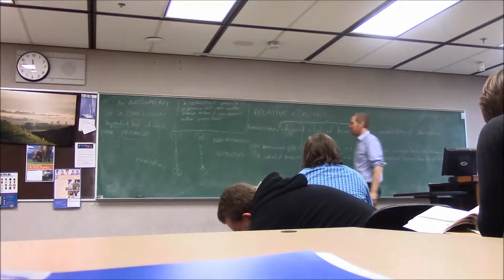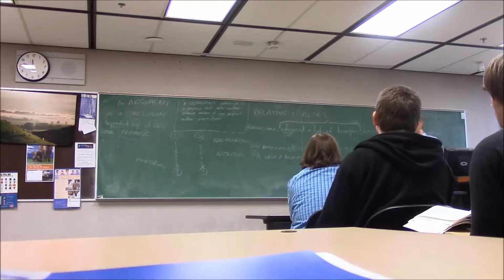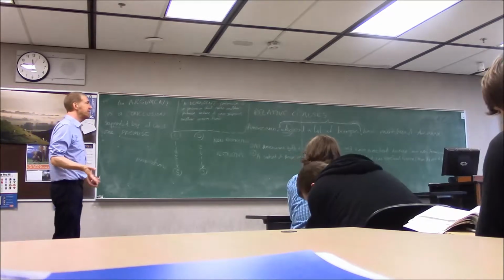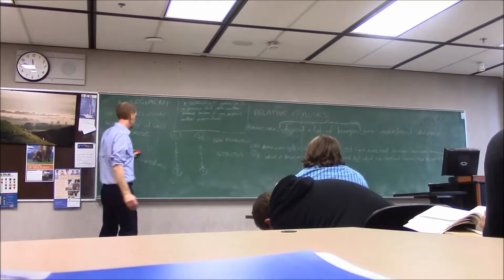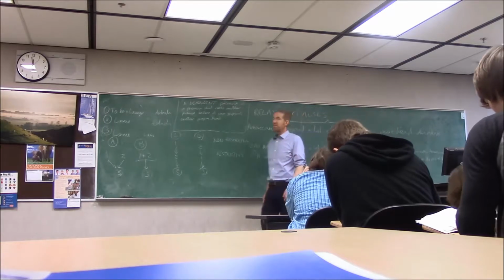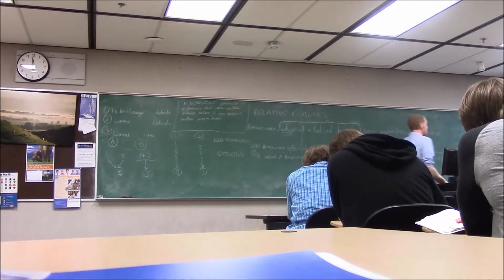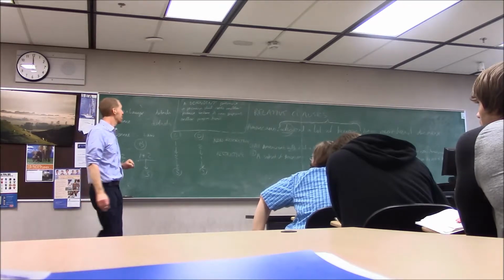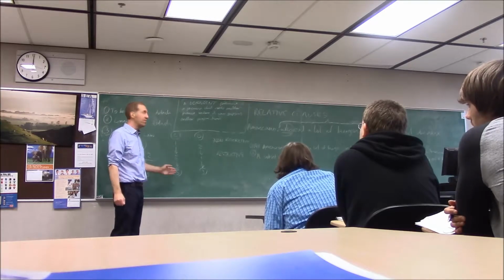(202) 8. Diagramming arguments: dependent independent premises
PHL 202: Introduction to Logic
UM-Flint